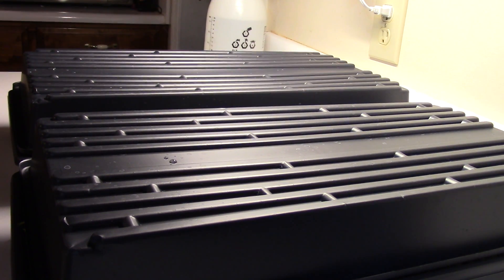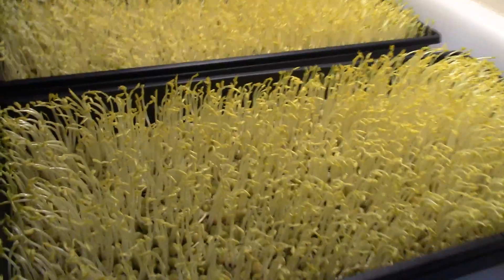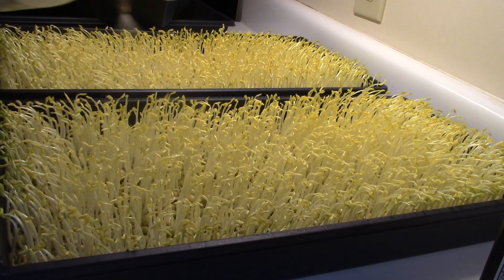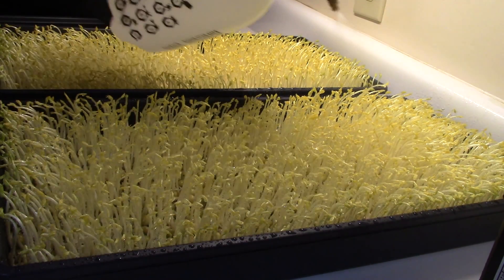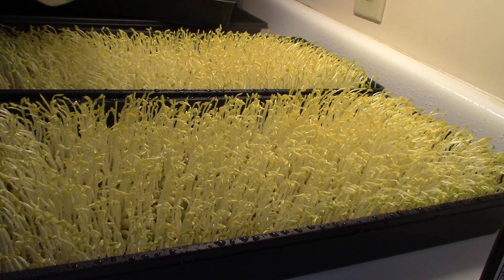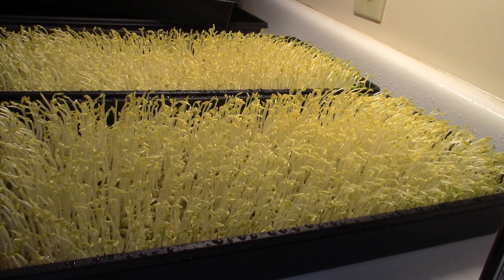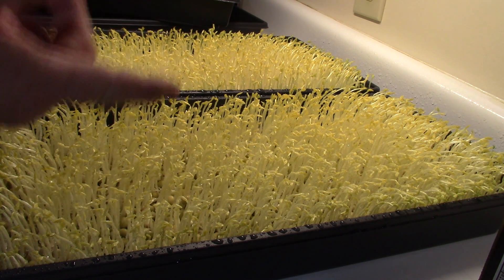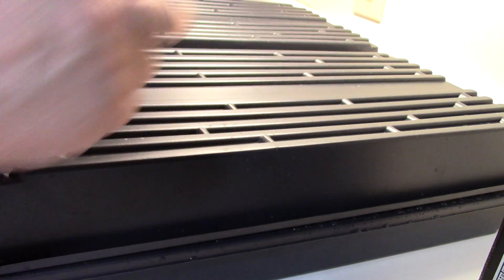Pea Shoot Grow Day 7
Check out how much these peas shoot up in seven days! Learn how to grow pea shoot microgreens with no soil or growing medium. This video shows how the peas look after seven days of sprouting. You can  see these peas are really shooting up!. Learn  how to water and prepare them for the eight grow day.

To see the results of the first grow day in the grow along series - day 1 go here:
To see the results of the first grow day in the grow along series - day 2 go here:
To see the results of the first grow day in the grow along series - day 3 go here:
To see the results of the first grow day in the grow along series - day 4 go here:
To see the results of the first grow day in the grow along series - day 5 go here:
To see the results of the first grow day in the grow along series - day 6 go here: